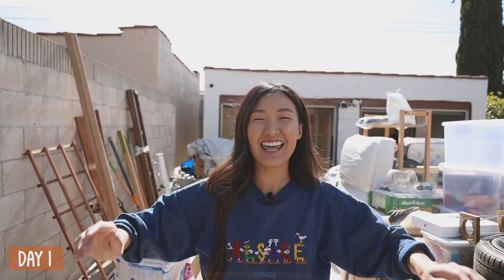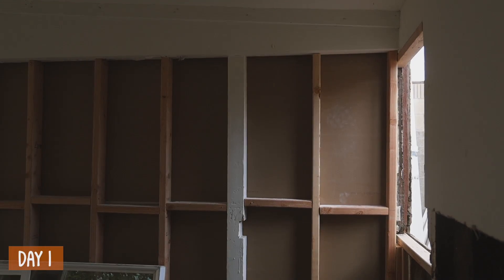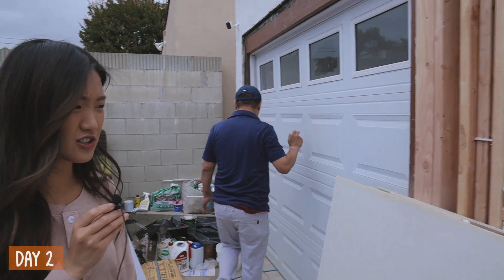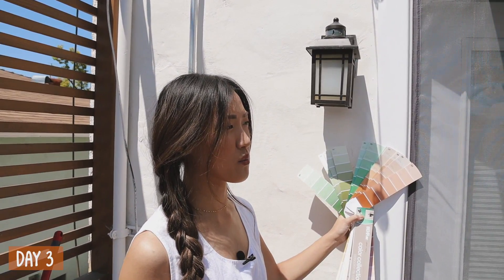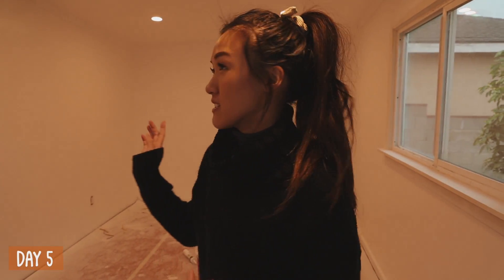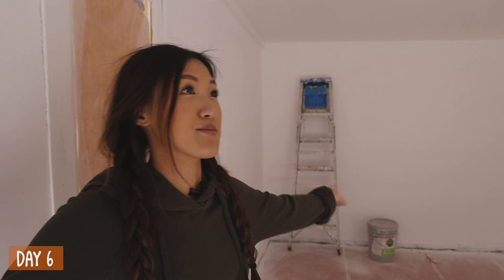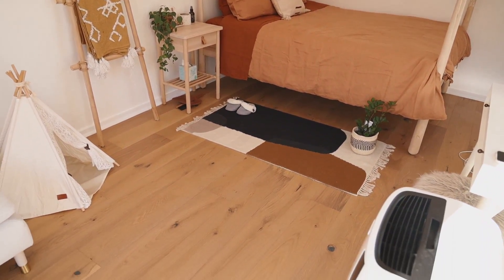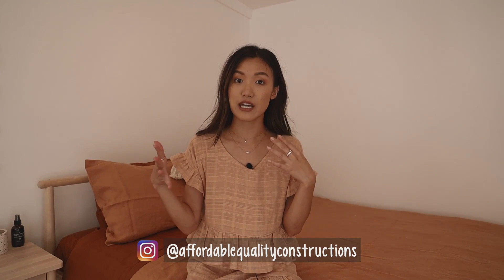Garage Makeover in JUST 7 Days! | WahlieTV EP671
We had such a fun project converting our garage into storage/office room, and with the help of AQC we got it done in JUST 7 DAYS!

Connect with Wah!

Connect with Weylie!